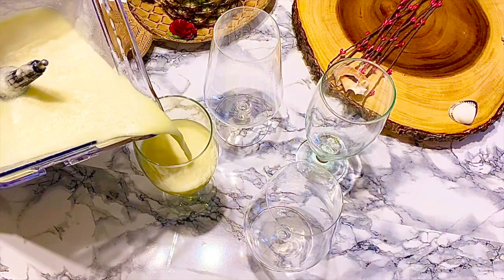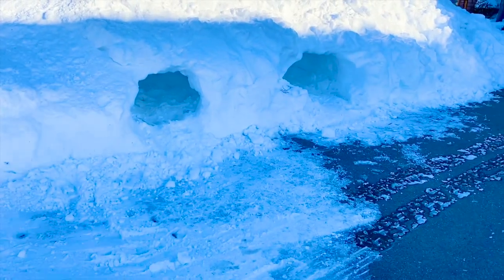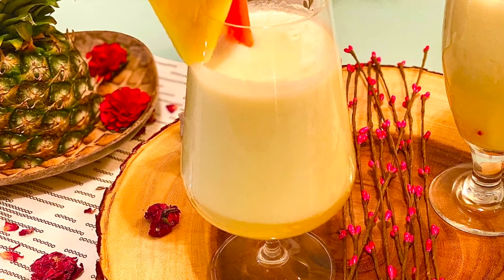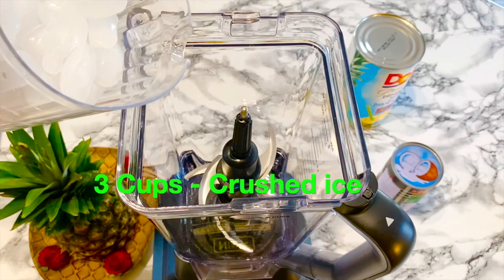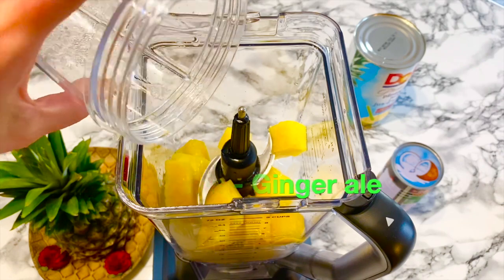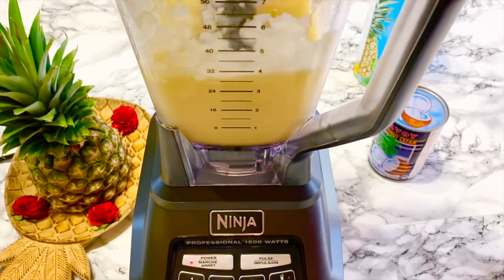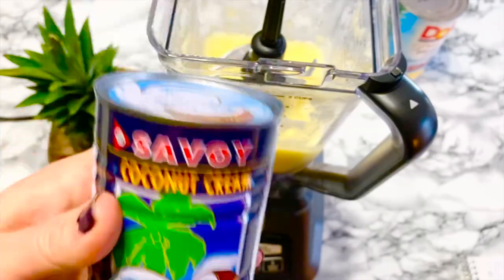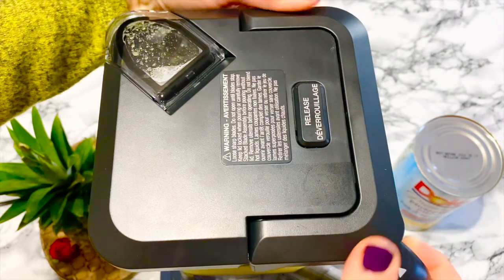The Best Pina Colada Recipe | How To Make Tropical Non-Alcoholic Pina Colada